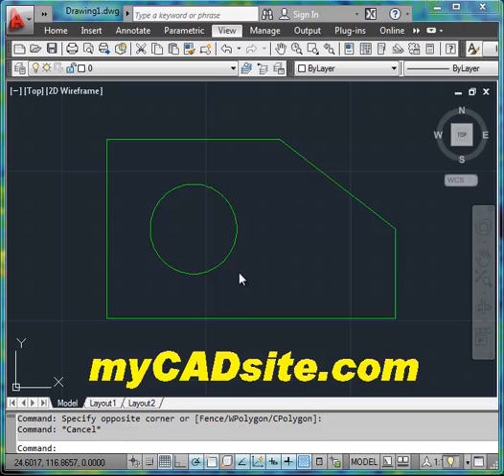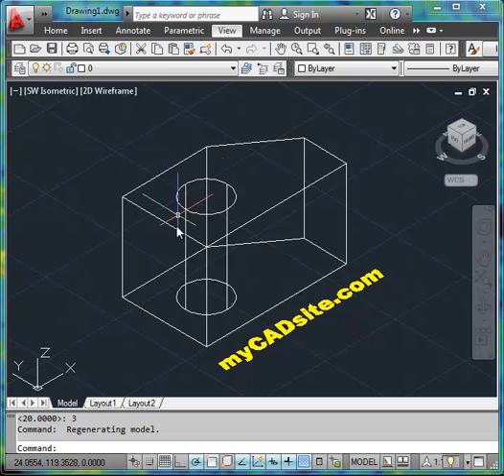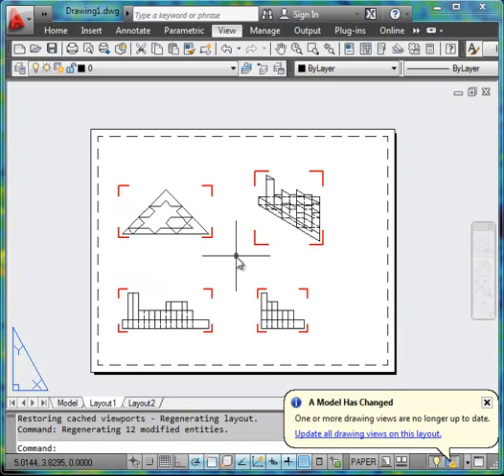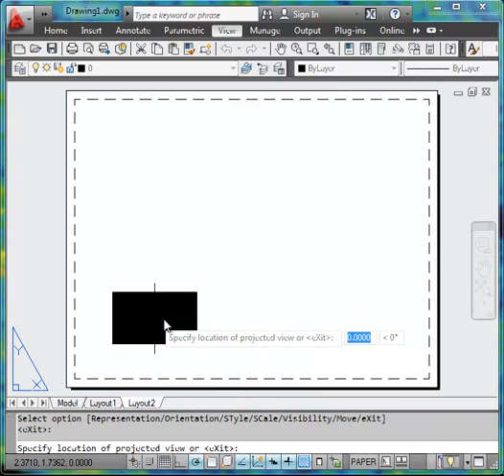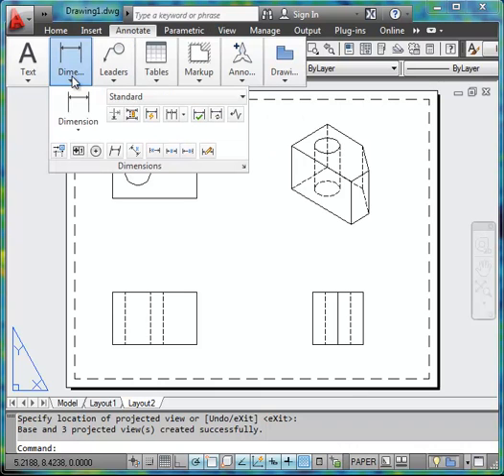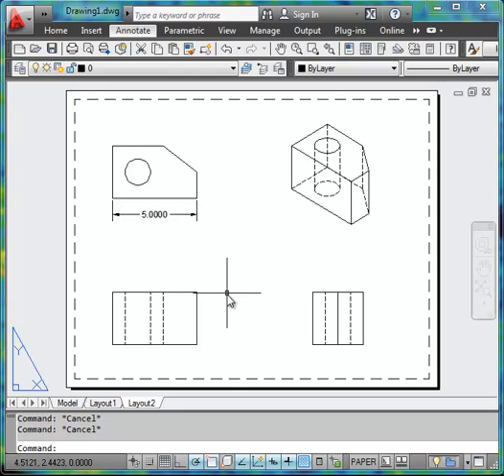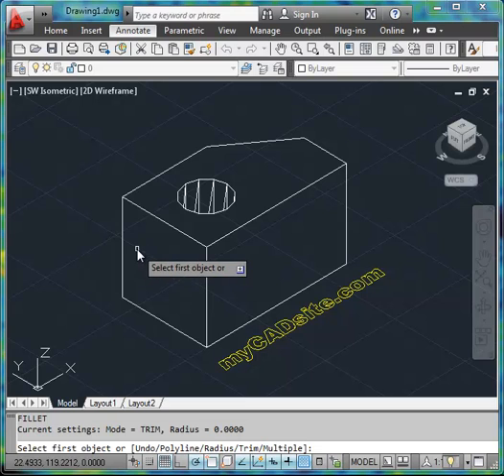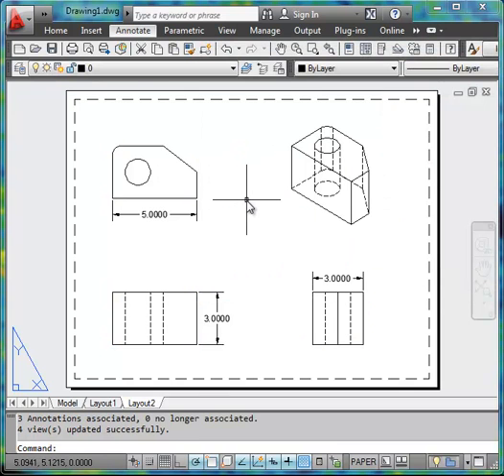Viewbase command - What's New in AutoCAD 2012 - from myCADsite.com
This video shows how the VIEWBASE command is used in AutoCAD 2012.  This new command will generate 2D drawing from your 3D objects - it rocks!